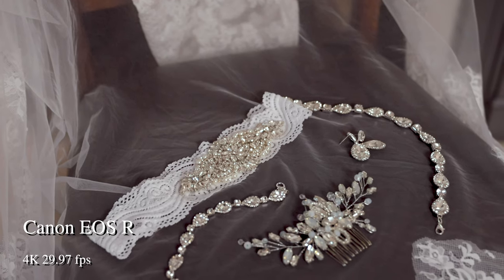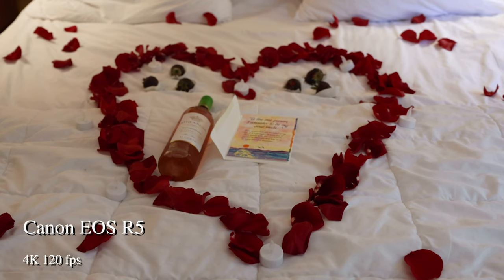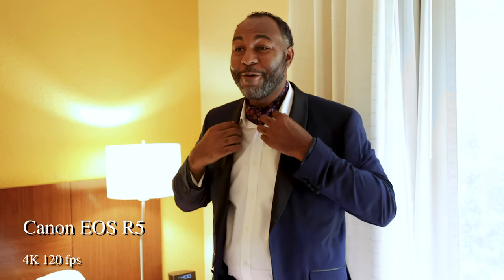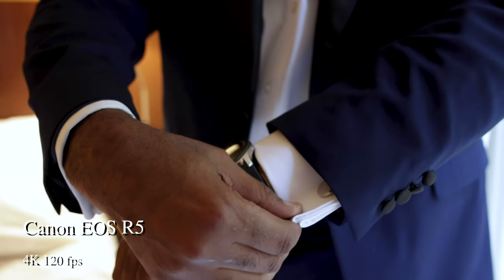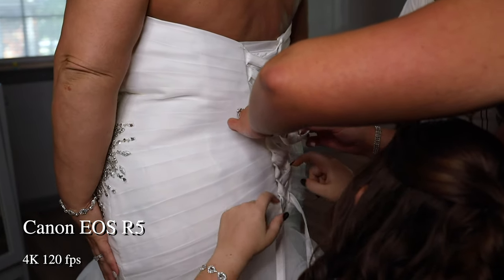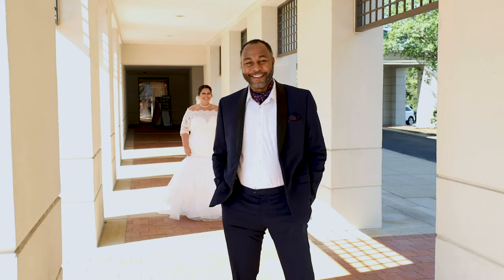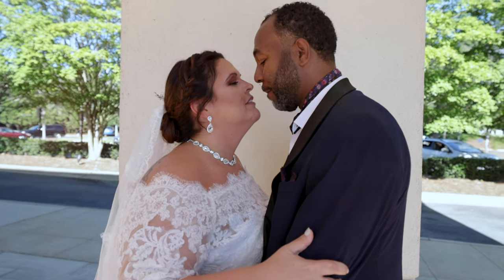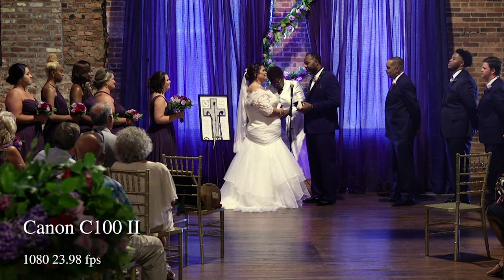The CANON R5. WEDDING DAY footage. Did it hold up? *4k Repost*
This is actual footage shot at a Wedding using the Canon R5. I wanted others to see how the footage looks and how this camera held up throughout a full  day shooting a wedding.

Note this is the 2nd time uploading this video. The 1st video was uploaded in 1080 and it needs to been seen in 4k to actually see the quality of the video.

Follow Me at:
FB: henryeilandphotography and Visual Poetry Studio

(The Canon R5 and R6 is Pre Order Only at this time)

Main Studio Mic
Main Studio Tripod

Main Vlogging Lens
Mobile Vlogging Mic
Vlogging Hand Held Arm
Vlogging Stabilizer